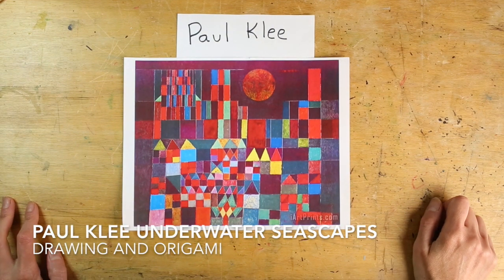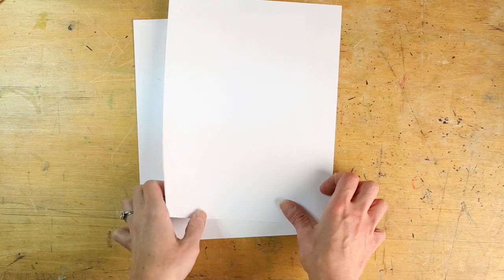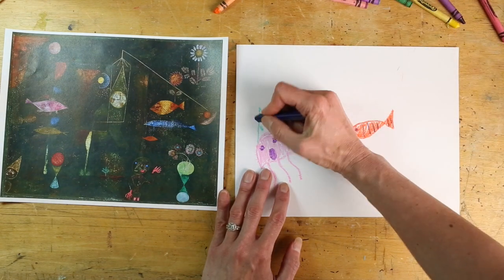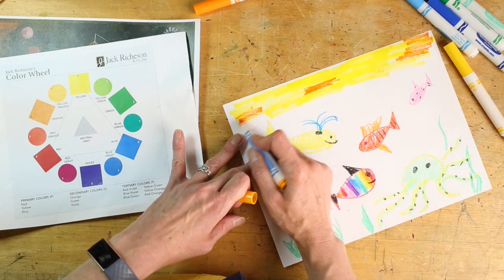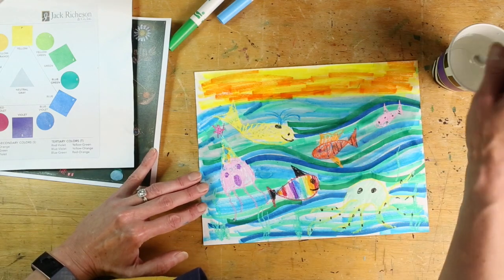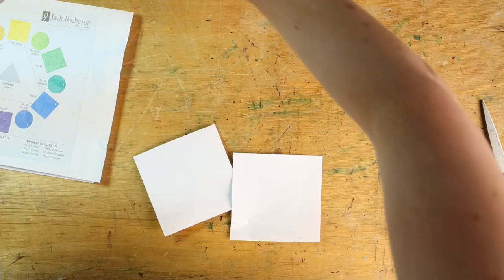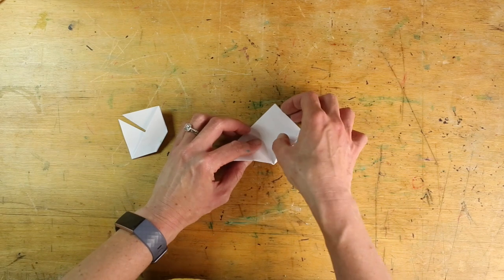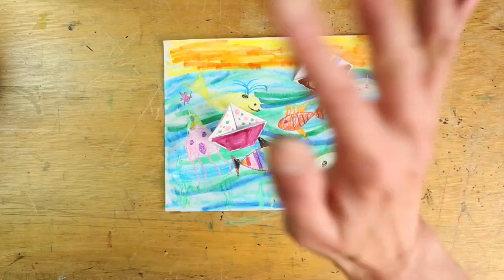Paul Klee Underwater Seascapes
This video is about Paul Klee Underwater Seascapes